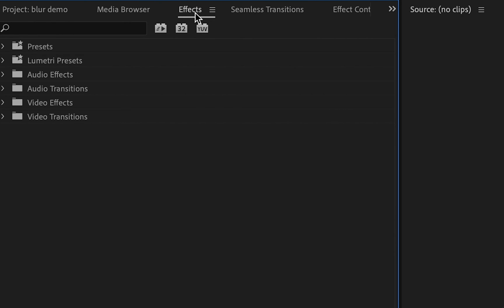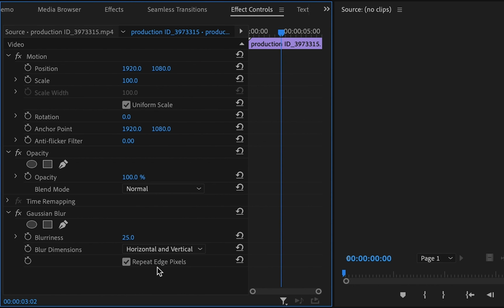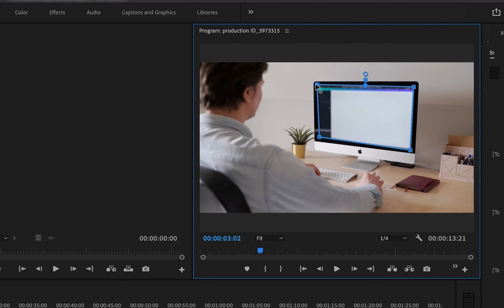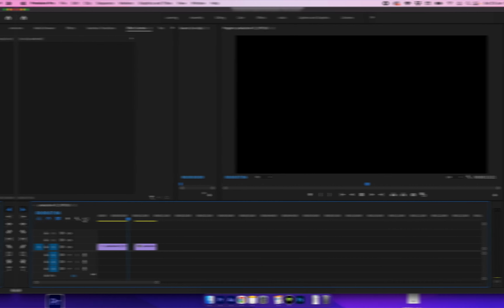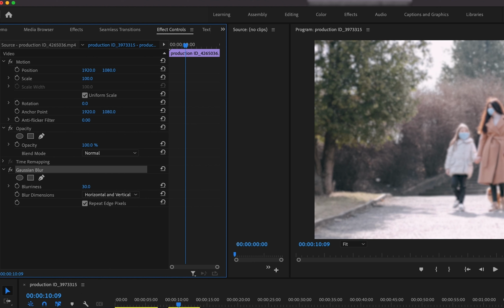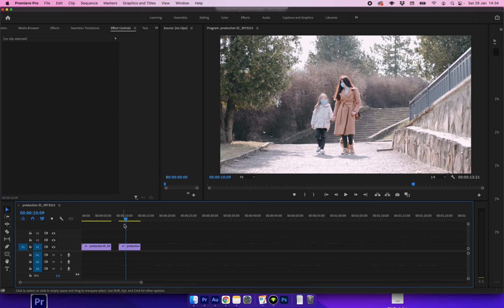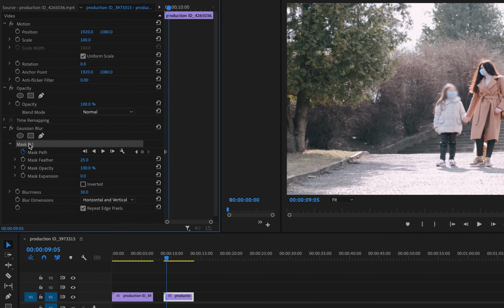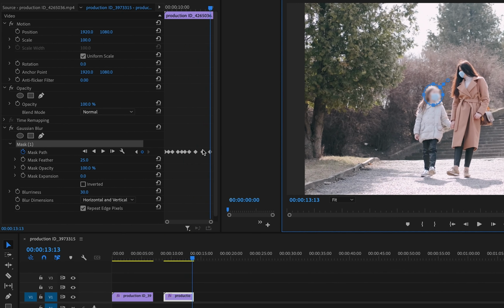How to Blur Or Censor Any Video In Premiere Pro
Learn how to blur out a video clip using Adobe Premiere Pro. In this video I share how to blur the screen of a device as well as how to blur a face. Follow along with the timestamps below!

Timestamps ▶
00:00 - Intro
00:17 - How to blur a screen in Premiere Pro
00:42 - Making adjustments to the blur
01:13 - How to mask a blur
01:29 - Making further refinements to the mask
02:14 - How to blur a face in Premiere Pro
02:35 - Adjusting the blur on the subject
02:52 - Applying a mask to the blur
02:59 - Refining mask of the blur
03:33 - How to keyframe/animate blur in Premiere Pro